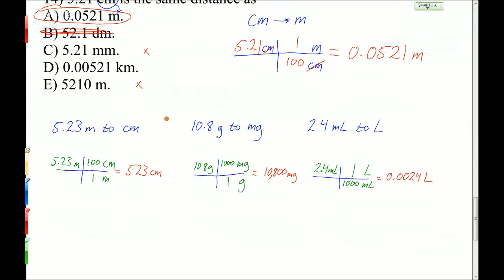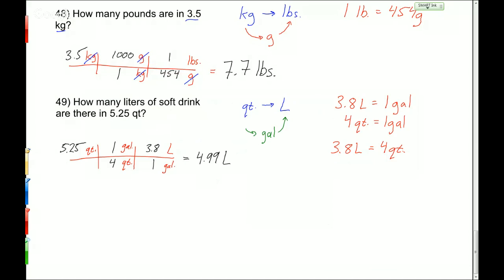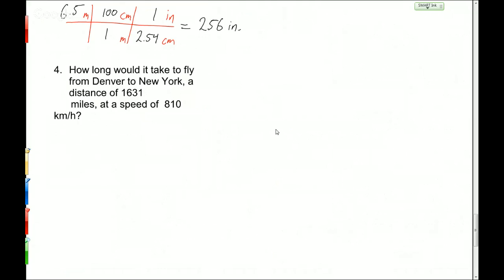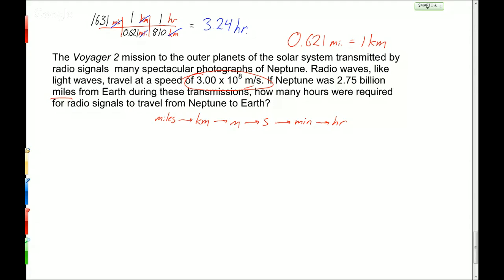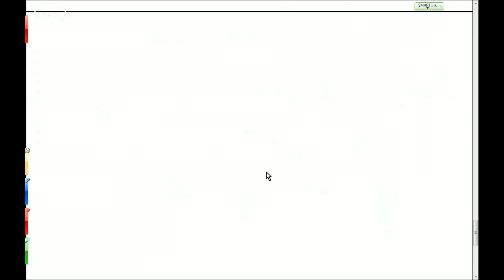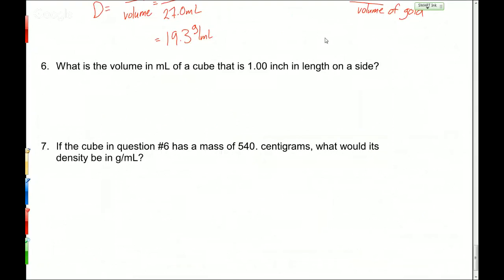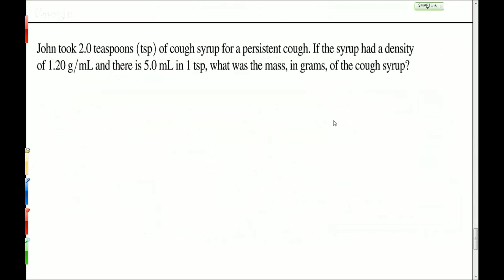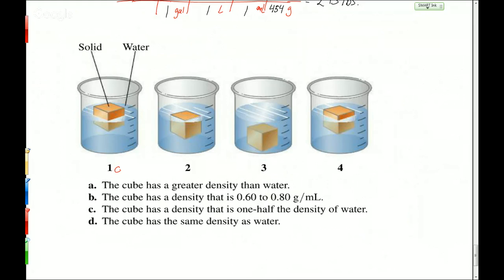CHM 100-005 - Unit conversions; density